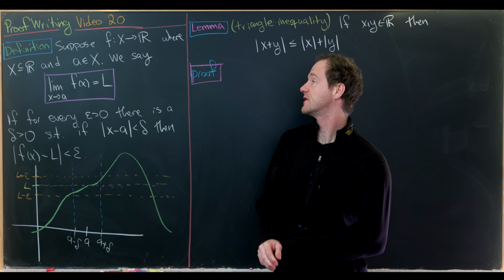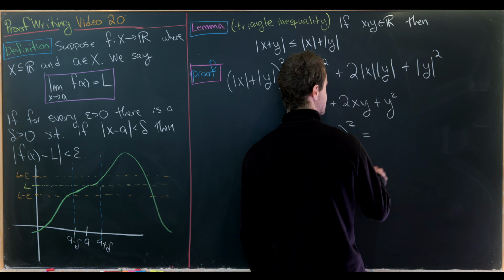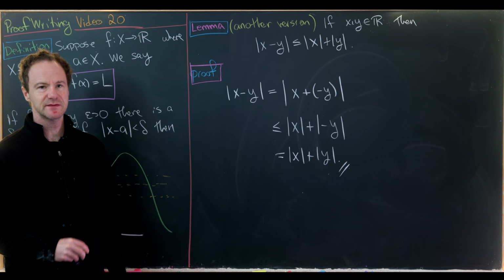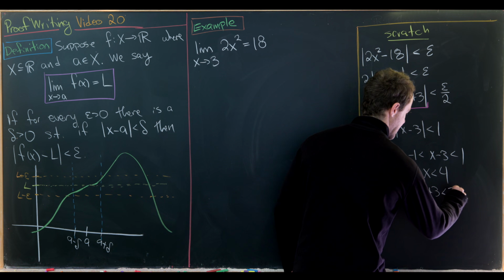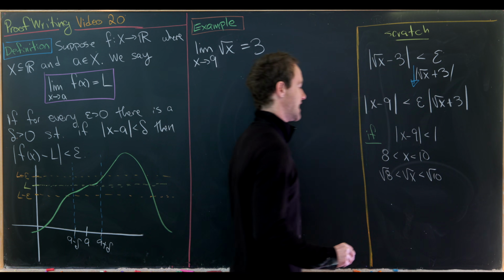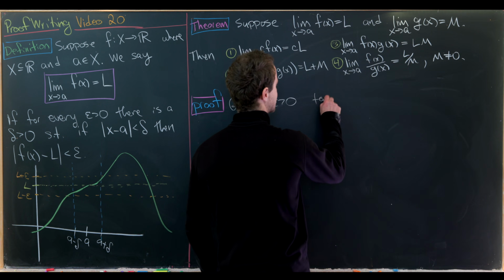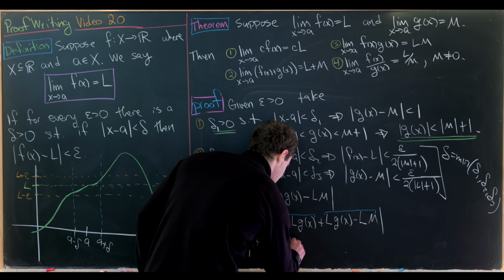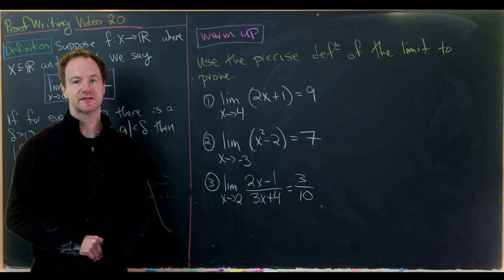Proofs from calculus -- Proof Writing 20